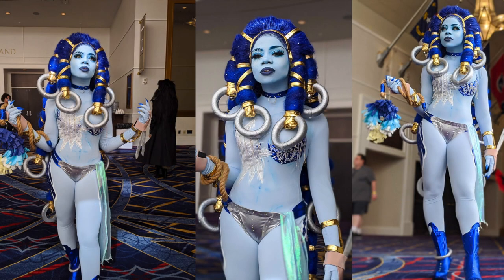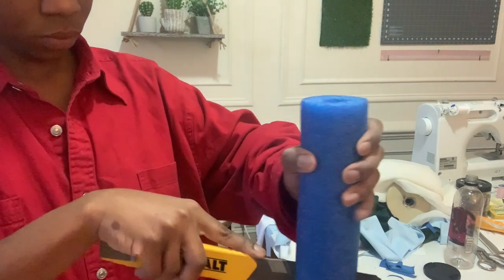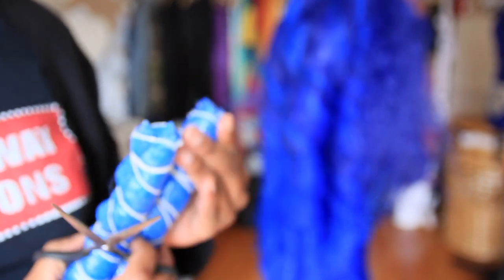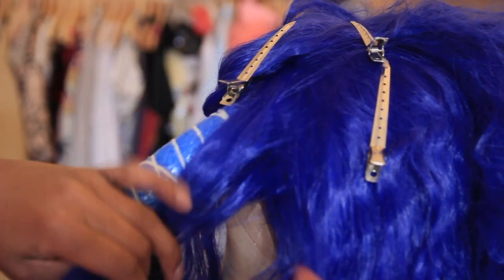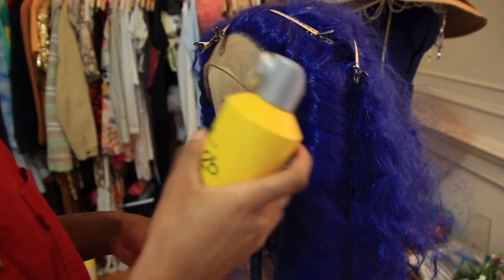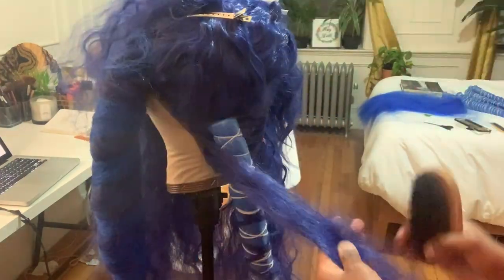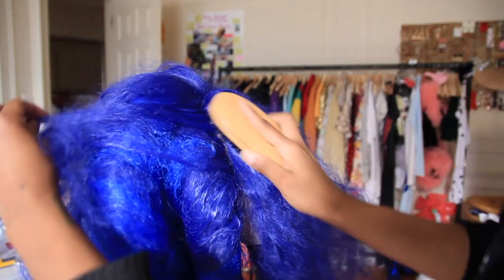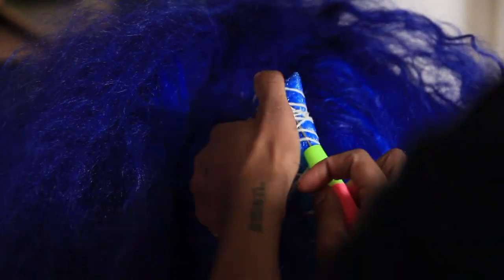COSPLAY DIY! HOW TO MAKE SHIVA WIG FROM FFX!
► Long time no see!! So happy to be bringing this DIY to you all!

► T H U M B S  U P  IF YOU LIKED THIS VIDEO!

► MATERIALS LIST!
-Blue wig
-5 Packs of Blue Kanekalon Hair
-Pool Noodles
-Box Cutter
-String
-Duck bill clips
-Scissors
-Crochet Hook
-Hot Glue Gun
-Got 2be Glue spray
-Hair Dryer

Decoration:
-Gold Spandex Fabric
-Styrofoam rings
-Silver paint

Optional:
-Rhinestones (need E6000 glue to apply)
-Rubber Bands
-Glitter for decorating!

🔸Like my videos and intros?! Help me continue producing videos!

M A I L B O X for "PR MAIL” / FREIND MAIL ❤️

UBER EATS- eats-anulid
FREE RIDE with LYFT:
DOWNLOAD and